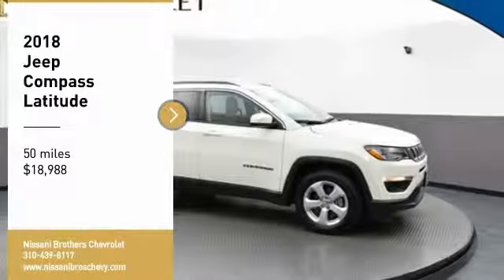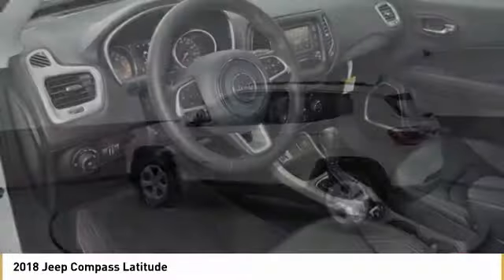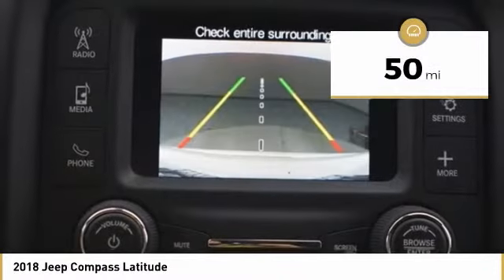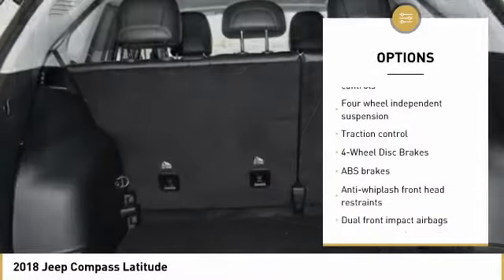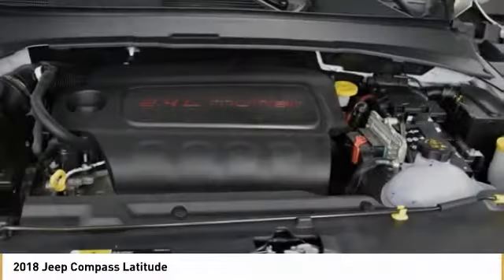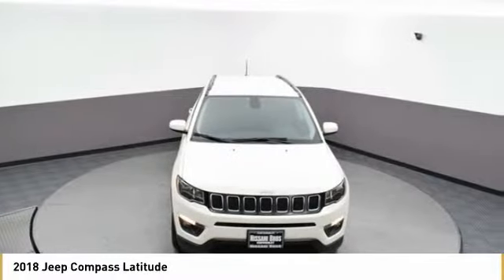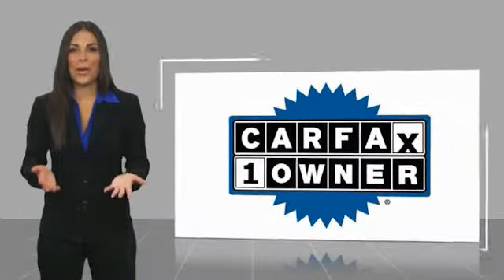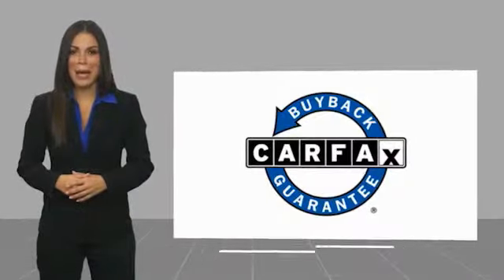2018 Jeep Compass Latitude Used PZ0817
CARFAX One-Owner. Clean CARFAX. White Clearcoat 2018 Jeep Compass Latitude FWD 6-Speed Aisin Automatic 2.4L I4brbrWith Every Purchase or Lease of a new or used car at Nissani Brothers Auto Mall in Culver City, you will receive the following: *Complimentary Lube, Oil, and Filter Change *Complimentary Car Washes *Courtesy Loaner Vehicle *Complimentary Flat Tire Repair *Express Shuttle Service *Pre-Registered Repair Service For the as long as you OWN the vehicle!brbrOdometer is 4639 miles below market average! 22/31 City/Highway MPGbrbrbrNET COST AFTER ALL MANUFACTURER REBATES ARE APPLIED.